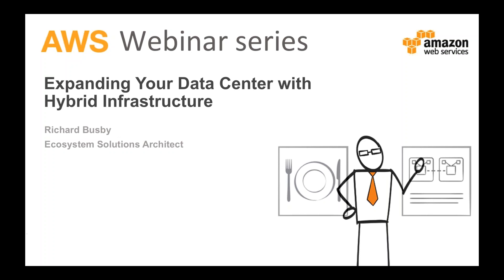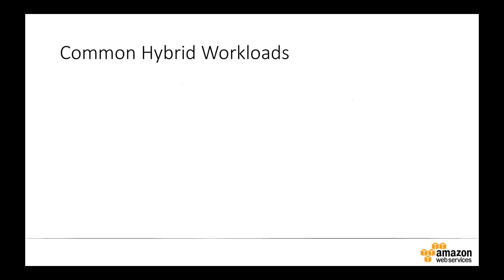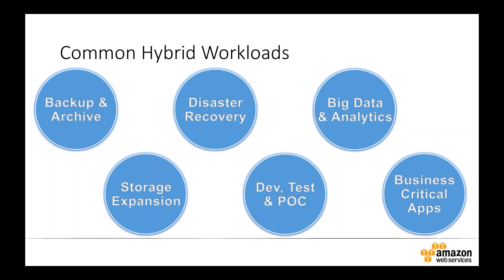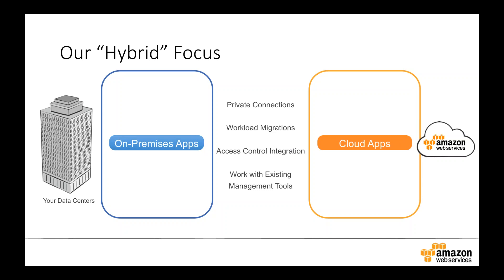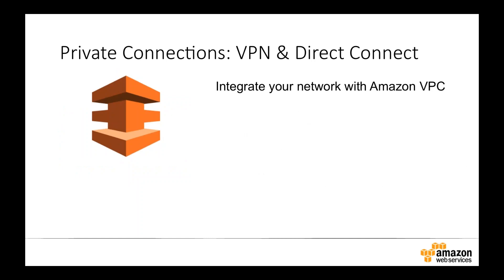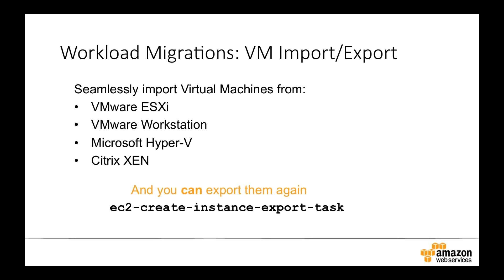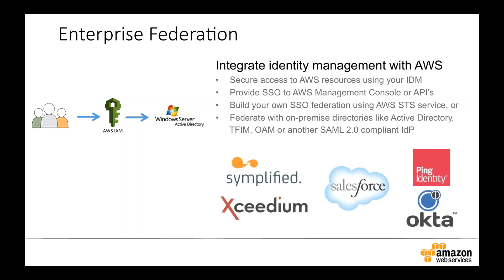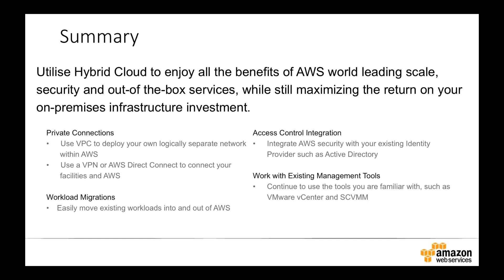AWS ANZ Webinar Series - Expanding Your Data Centre with Hybrid Infrastructure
Whether the plan is to go ‘All In' on AWS, or to utilise AWS for its broad range of services or for additional capacity, A number of AWS customers tend to adopt a Hybrid operating mode for at least a period of time. In this session you will learn some of the connectivity options AWS recommends for extending in to the cloud through VPN and Direct Connect (DX). You will learn how to quickly and easily extend the management of your on premises data centre into the Cloud and provide a capability to manage your AWS resources utilising your existing tools such as VMware vCenter and Microsoft System Centre. We will also explore options for migrating your workloads to AWS and back again using native AWS tools as well as third party products.